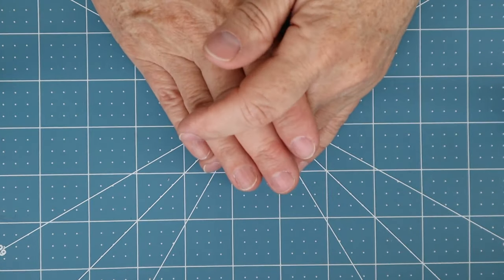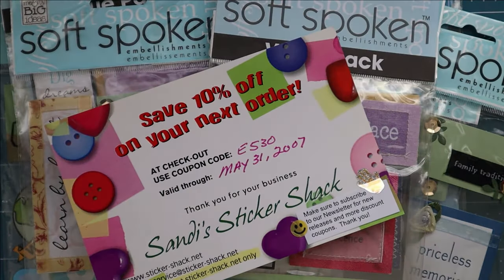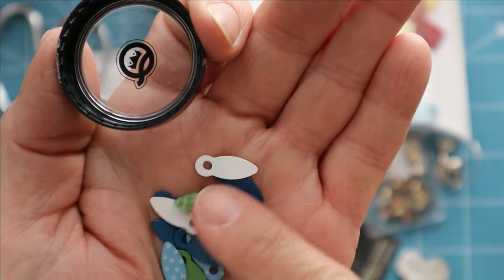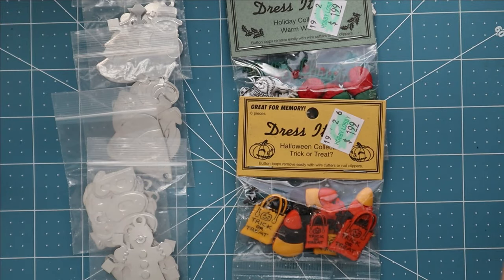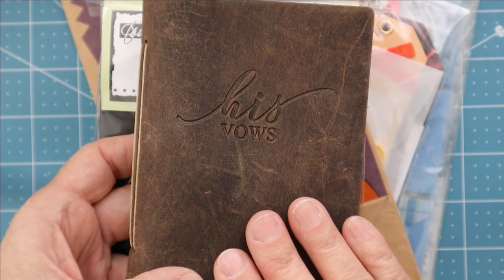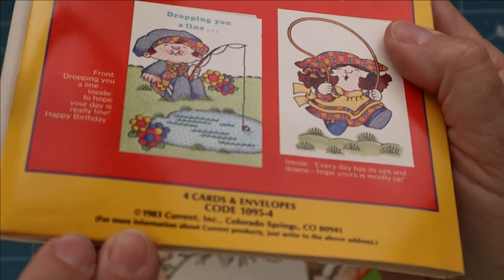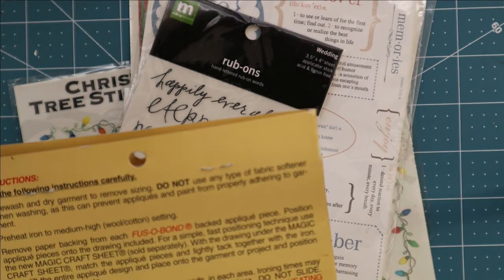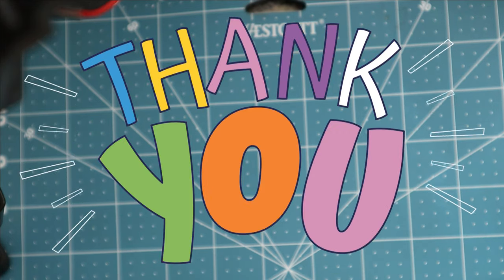MASSIVE Goodwill Outlet Craft Haul: My Biggest Haul EVER!!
This is my biggest craft haul to date!!  Check out what I found at the Goodwill Outlets!